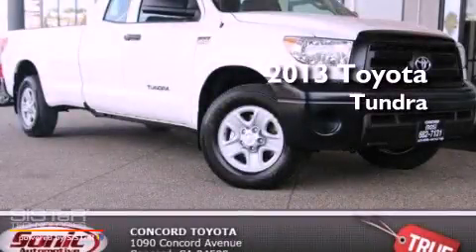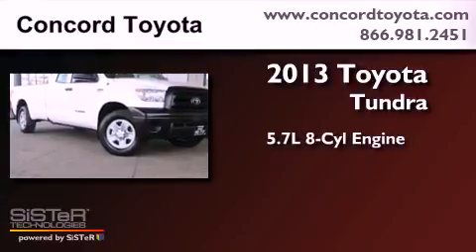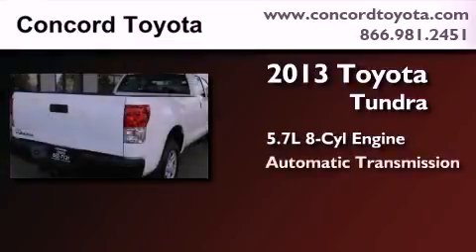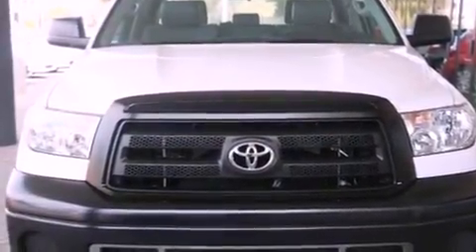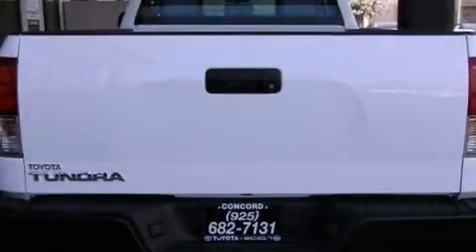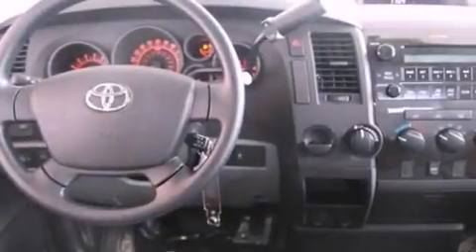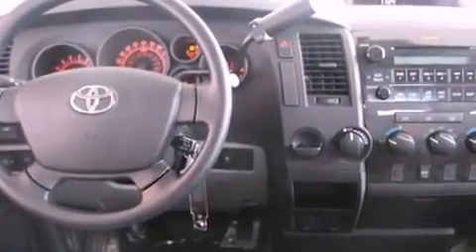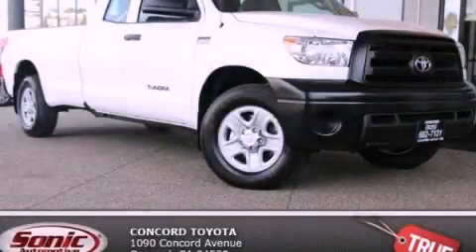2013 Toyota Tundra Concord CA 94520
Year : 2013
 Make : Toyota
 Model : Tundra
 Engine : 5.7L V-8 cyl
 Trans . : Automatic
 Exterior : Super White
 Miles : 1
 Interior : Graphite
 Concord Toyota
 2013 Toyota Tundra Concord CA